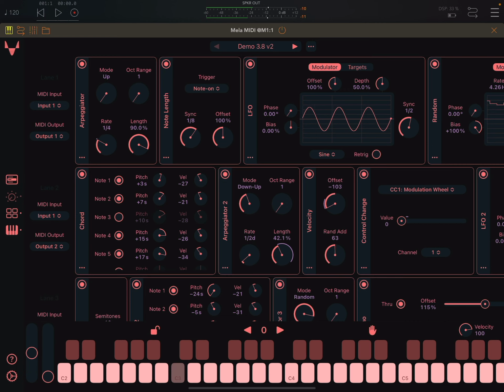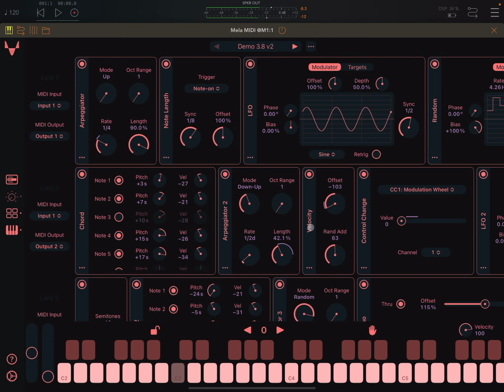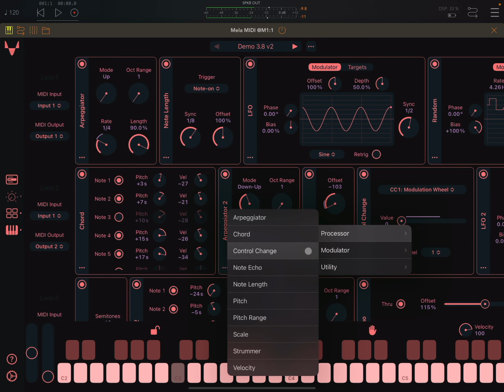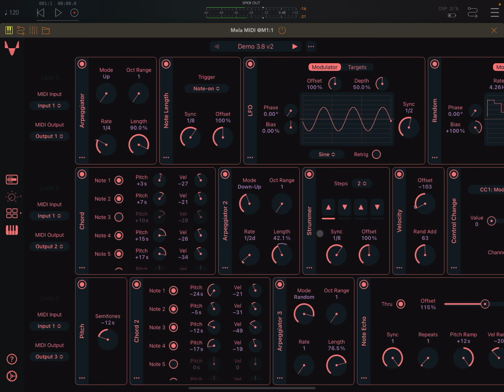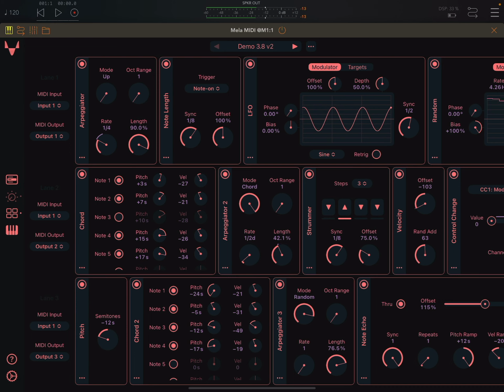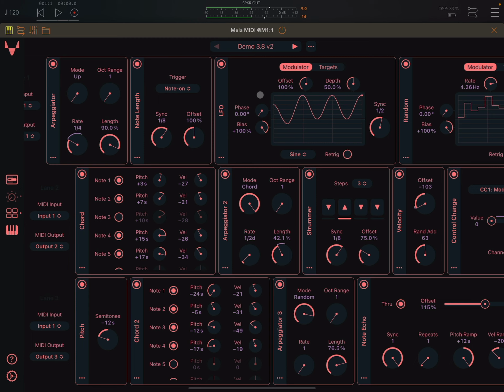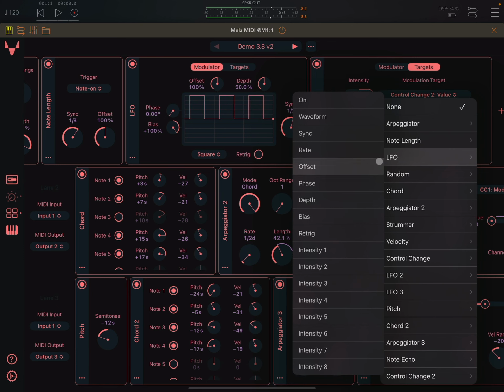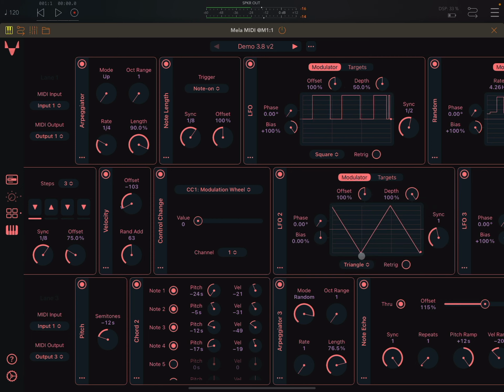Mela 3.8 Update — new Strummer module, added Waveform, Phase, Retrig parameters to LFO and Random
Mela MIDI has added the Strummer module to its collection of modules. This module allows you to customise the strumming pattern and sync the timing of strums to the host's tempo or specify it in milliseconds.

The LFO and Random modules have also received updates with the addition of the Waveform parameter in the LFO module and the Retrig and Phase parameters in both modules. The Retrig parameter, when enabled, resets the modulator signal to its start value on a note-on event.